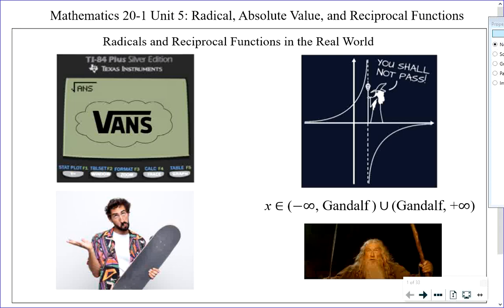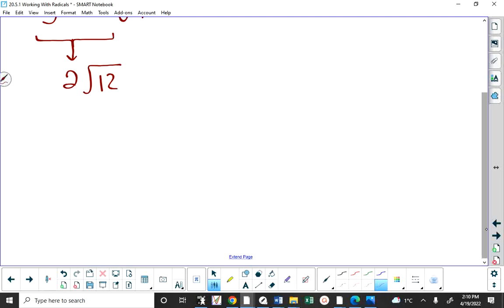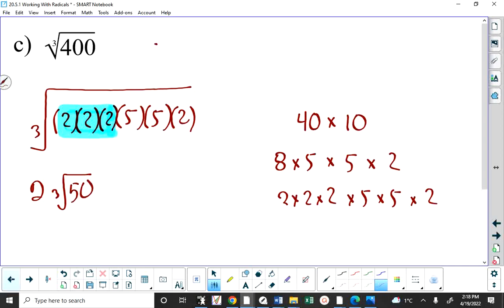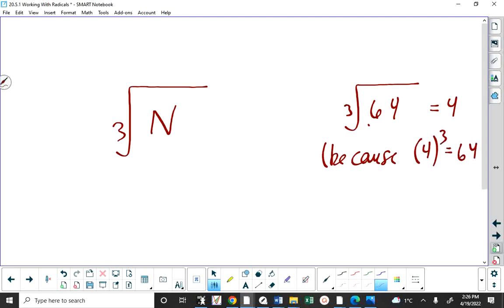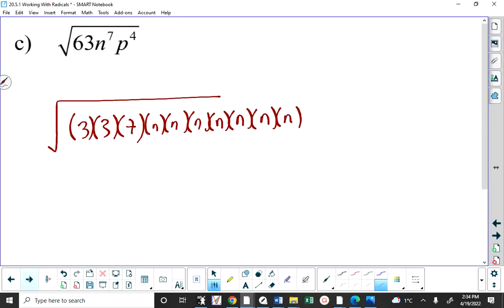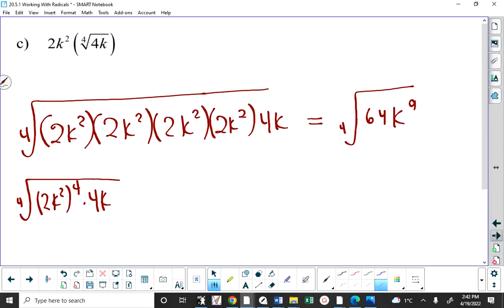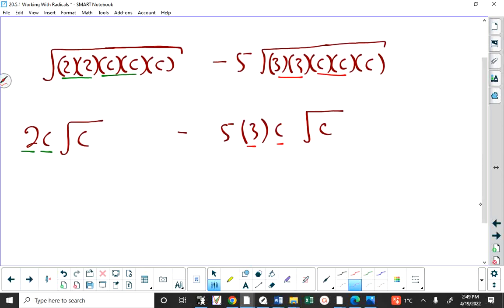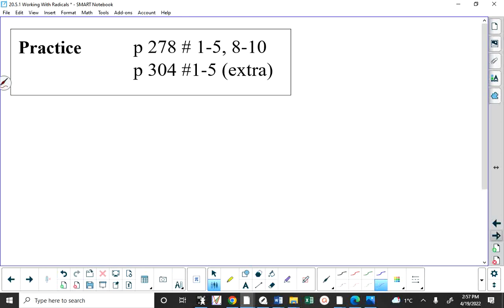M20.5.1 (Working with Radicals)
Here is the recording of the class from this afternoon. At 39:55 I wrote 32k^4, but should have written 64k^4.